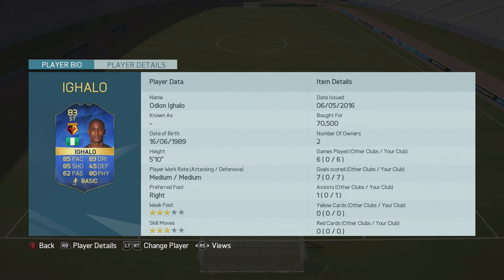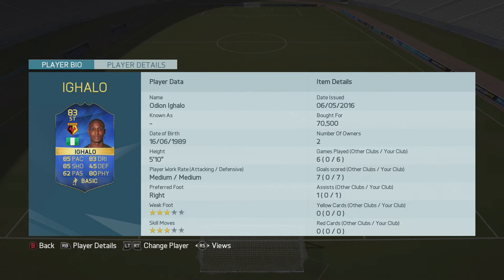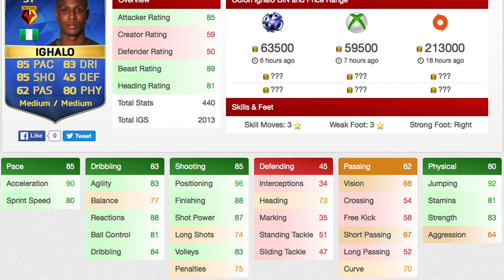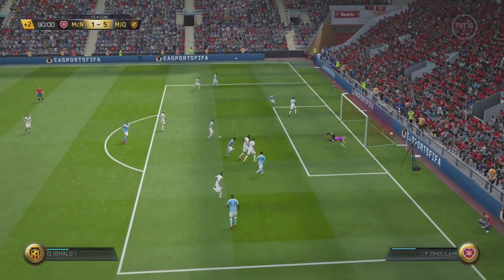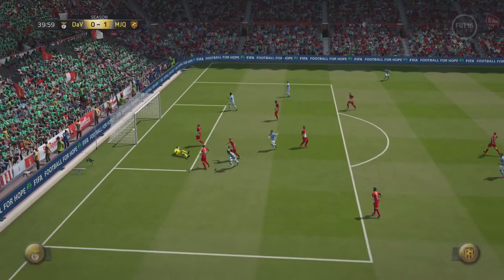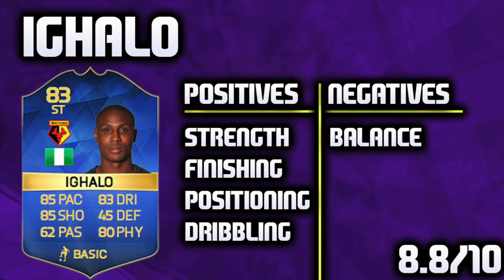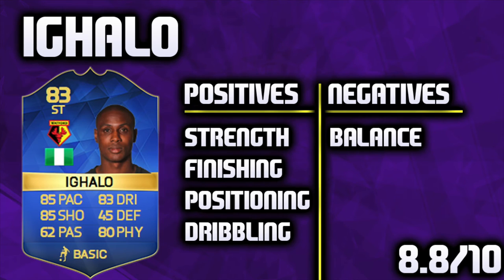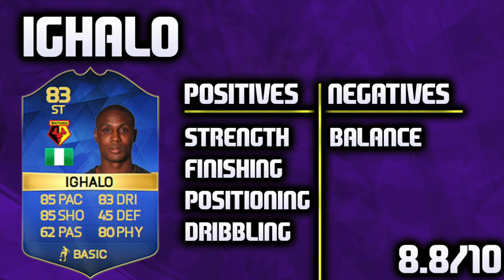FIFA 16 TOTS IGHALO REVIEW (83) w/ INGAME STATS & GAMEPLAY | FIFA 16 PLAYER REVIEWI